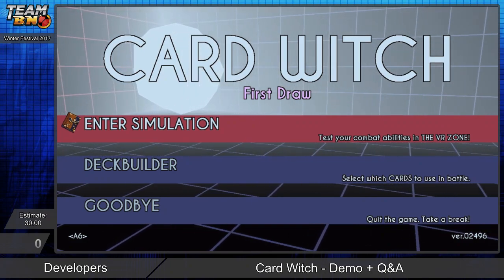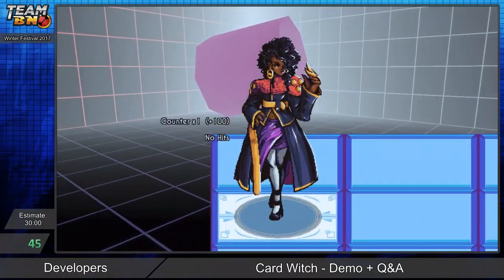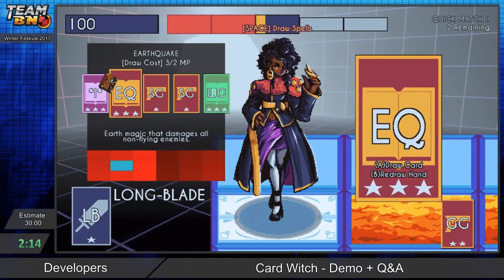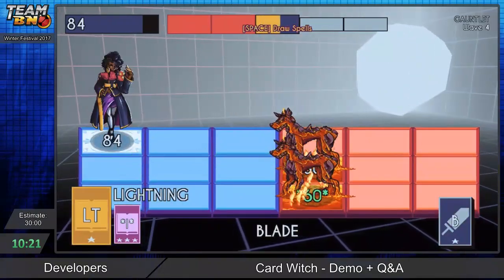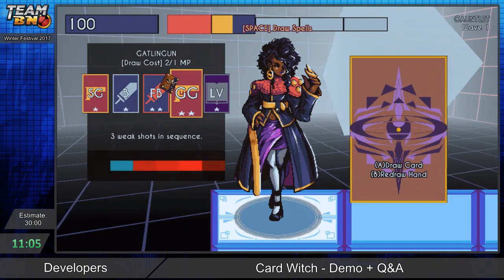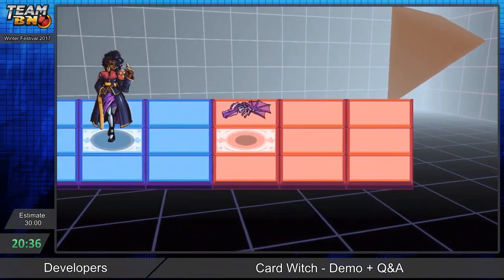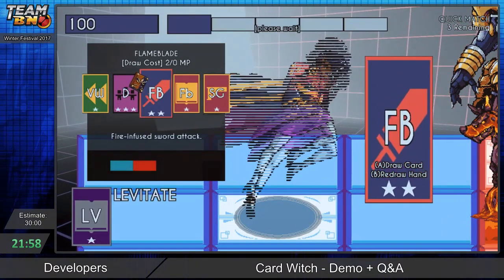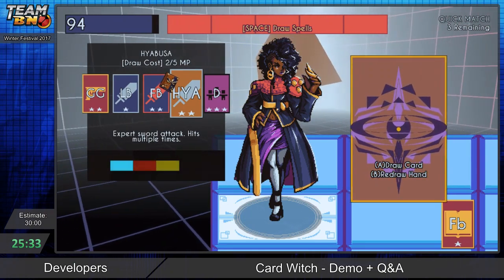Card Witch - Premiere ~ TeamBN's Winter Festival 2017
Card Witch is a Battle Network inspired RPG by a6Productions, creators of Joylancer. Follow Julia Morgan on her rampage through a world of magic as she takes control of a city and fights off all challengers! Download the playable demo (and learn more about the game)

TeamBN is a group of speedrunners and fans of the Mega Man Battle Network and Mega Man Star Force series. TeamBN is best known for their bi-annual events which feature a large selection of games from both series, as well as lots of community content like fangames, indie originals, and online netbattles! All events are streamed live on our Twitch channel as well as uploaded to our YouTube channel. Follow our Twitter for updates, news, and announcements.